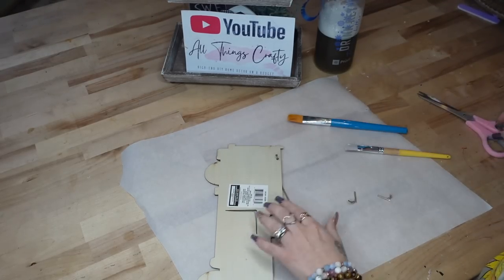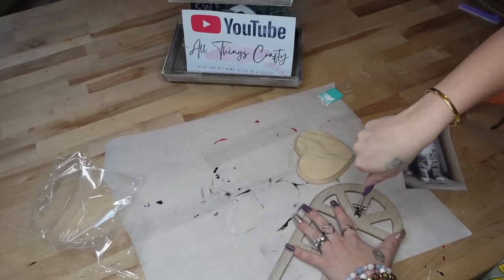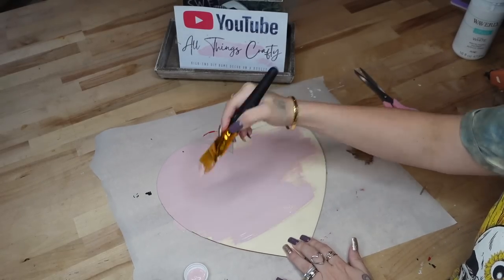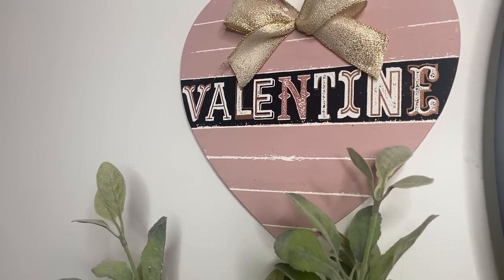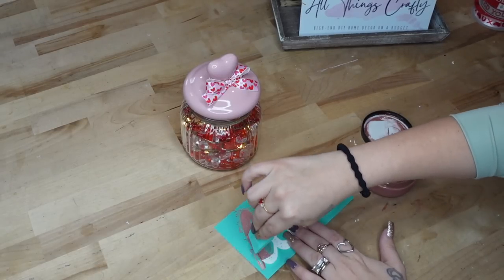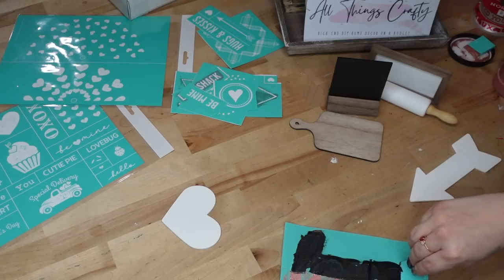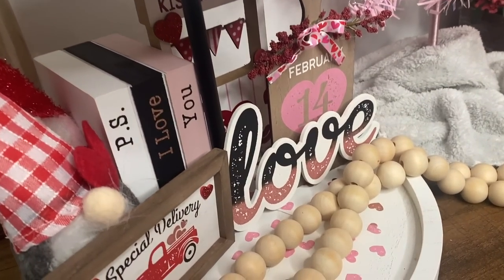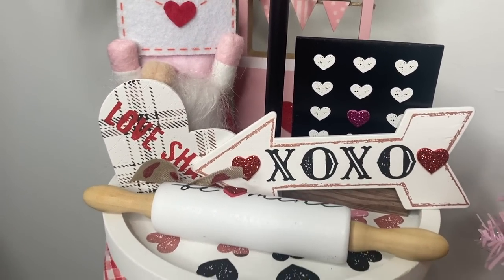DOLLAR TREE VALENTINES DAY DECOR DIYS | HIGH END VALENTINES DAY DECOR DIYS💗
In today's video, I am bringing you 15 of my best Dollar tree valentines day decor diys that actually look store bought!

xoxo~ Melissa